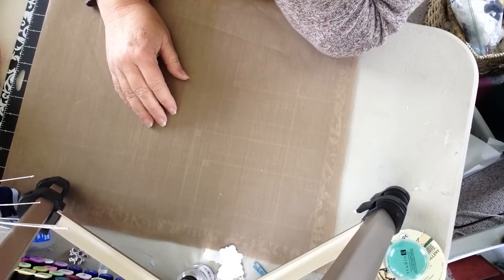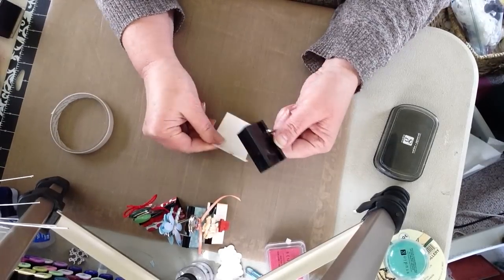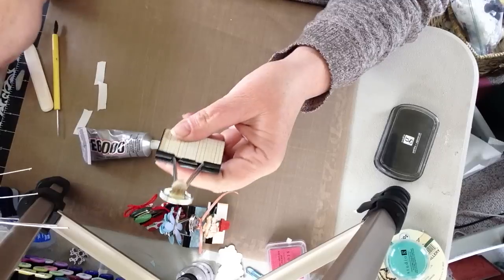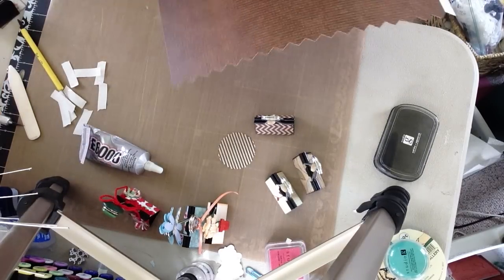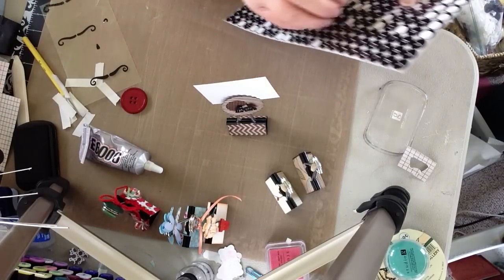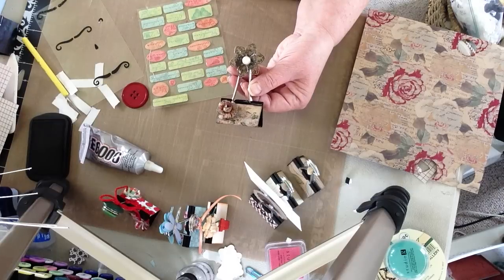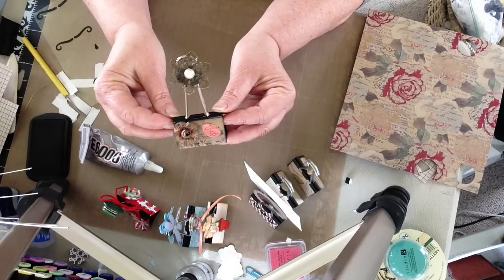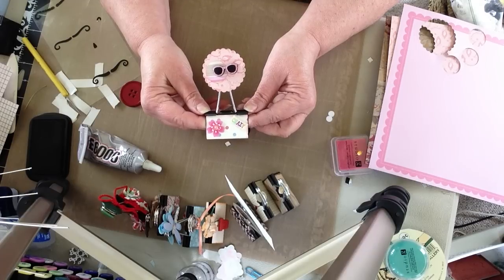Decorated Binder Clip Tutorial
My spin on decorating binder clips - really cute!